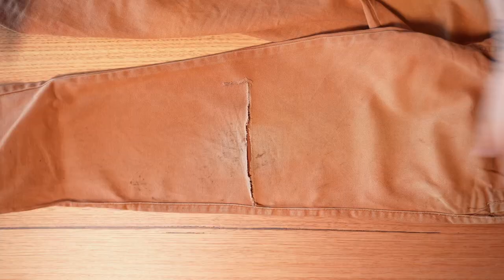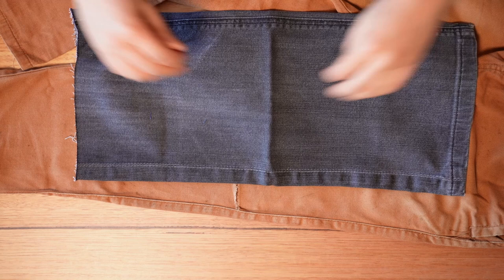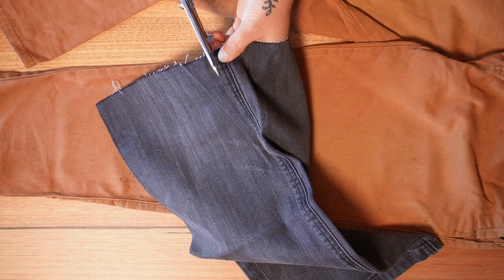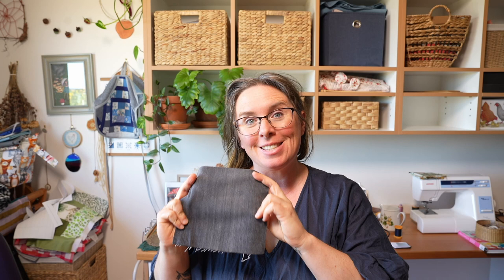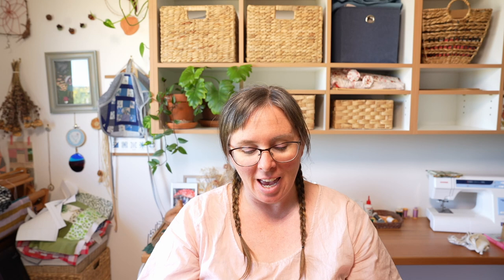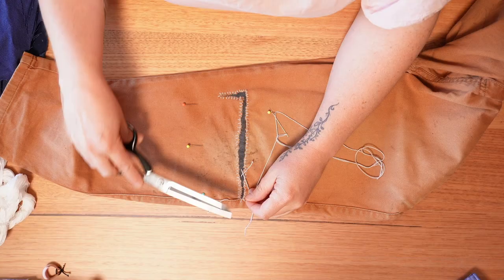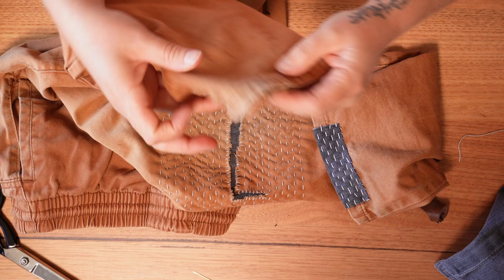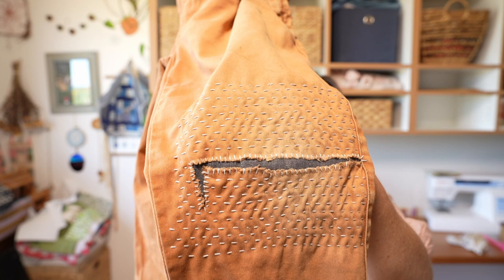Visible Mending Patch on Pants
Hello there,
My name is Amy and I love to mend!
Join me in mending these pants so they can live on for many more years.
Happy mending!
Amy x